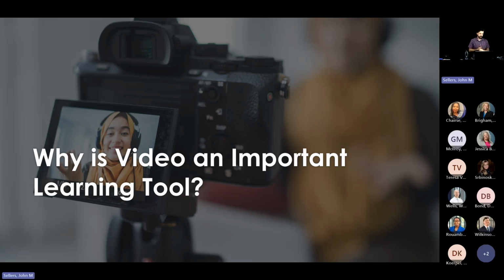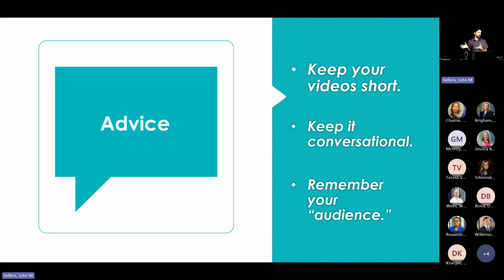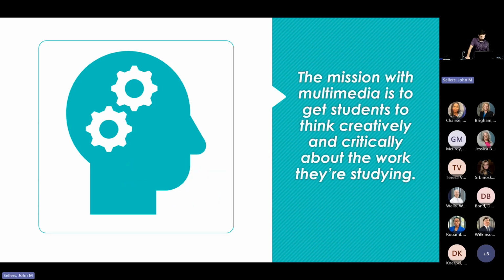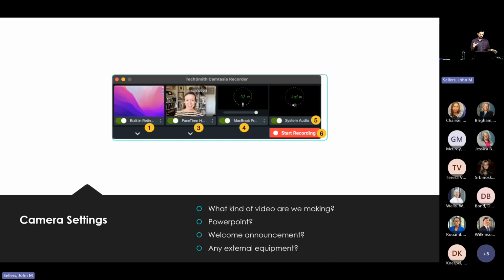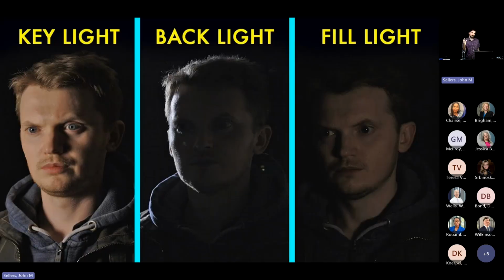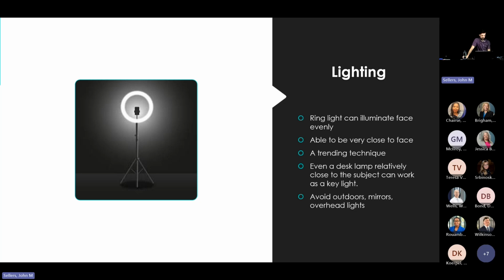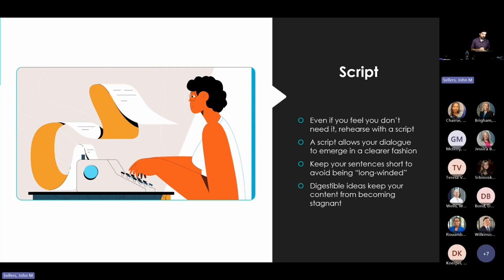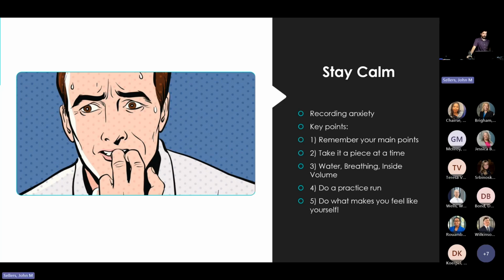Creating Engaging Videos Workshop ('24)